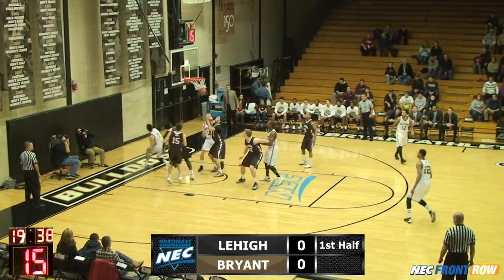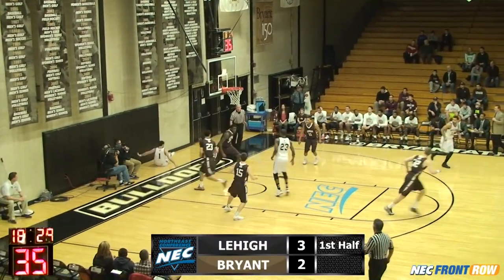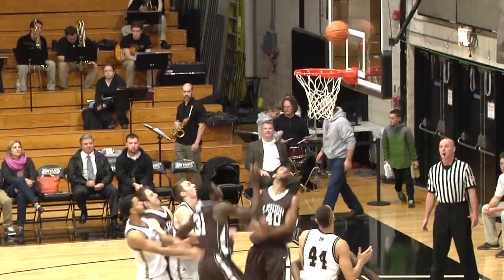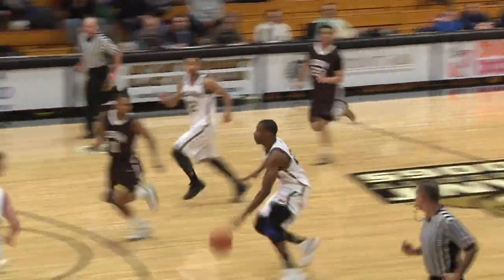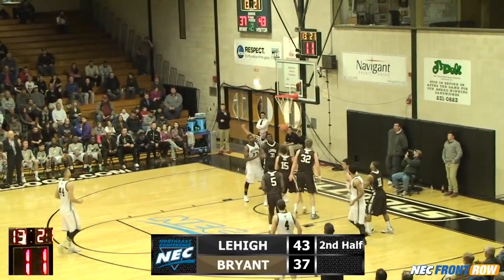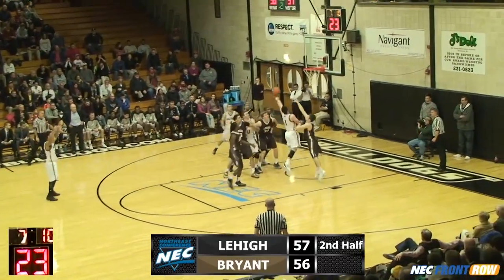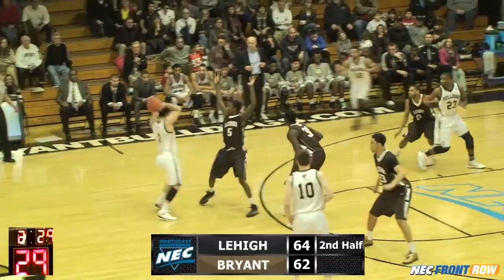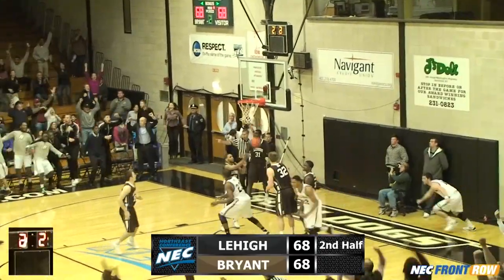Men's Basketball vs. Lehigh Highlights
Bulldogs pull off victory over Lehigh in final seconds, 70-68.